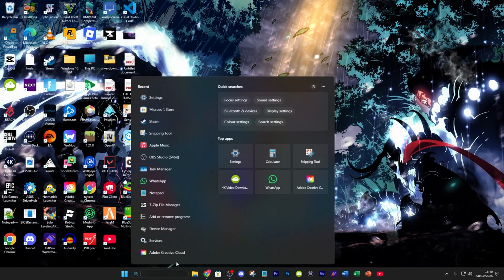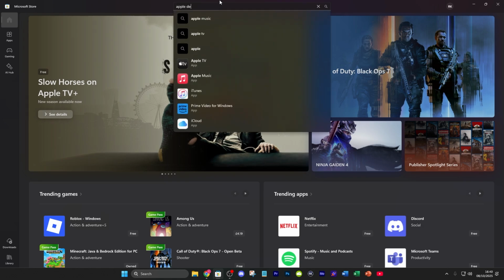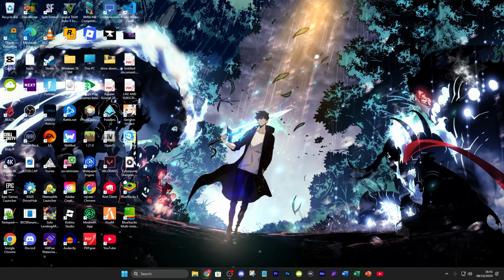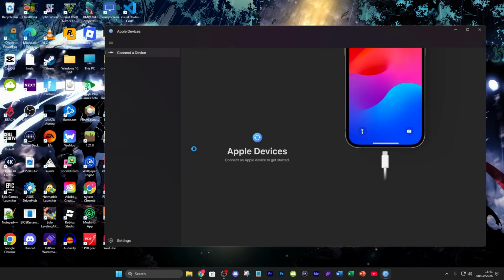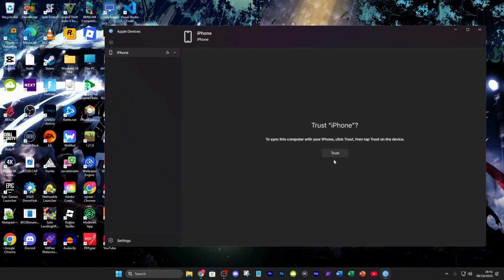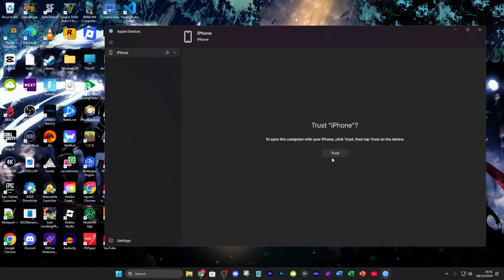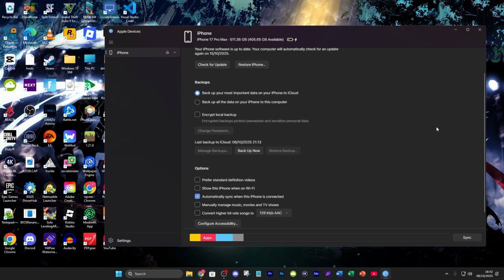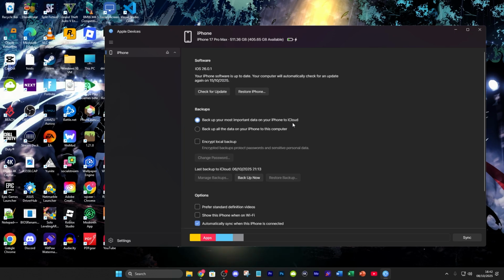How To Connect iPhone To Apple Devices - iTunes Replacement (Fastest Guide)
How To Connect iPhone To Apple Devices, Connect iPhone To Apple Devices